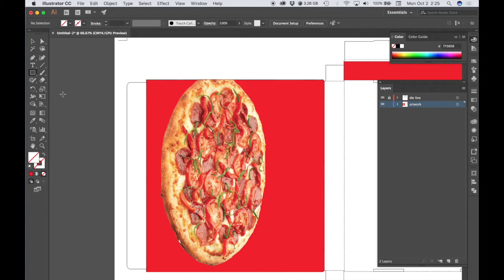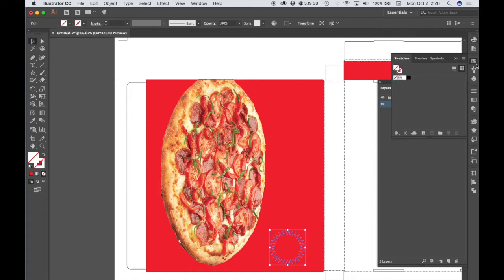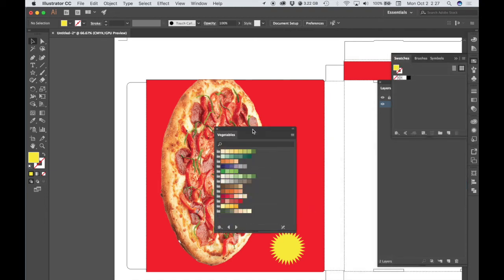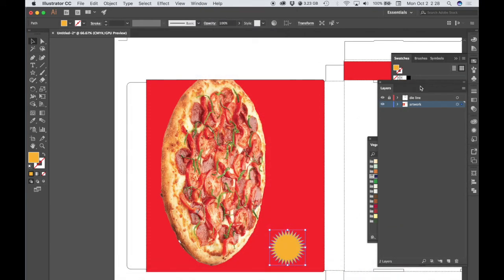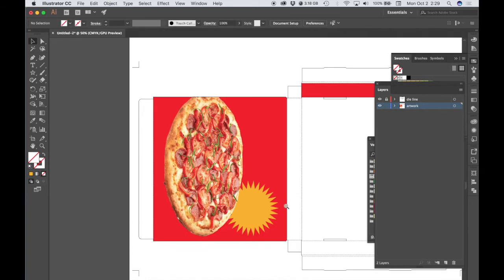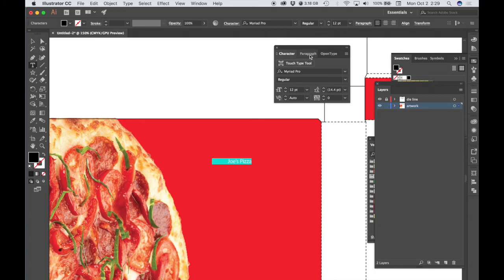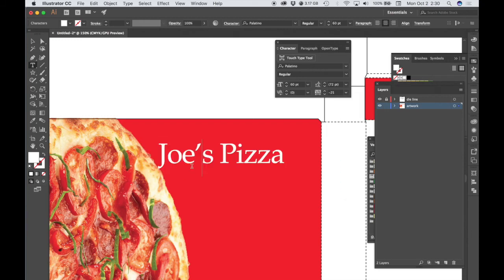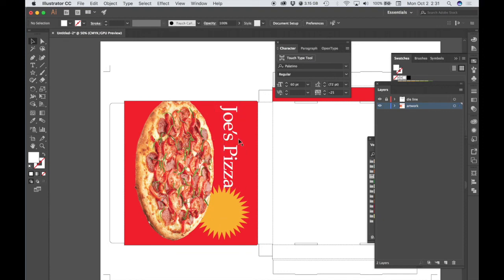Pizza Box in Illustrator: More Tools and Techniques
Discussion of color swatches, layers, stacking order, and the Type Tool